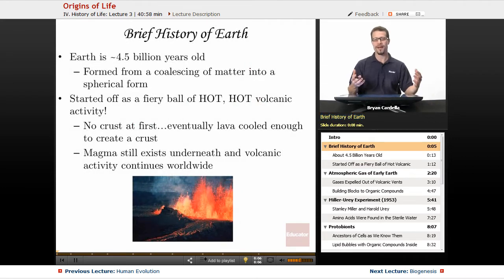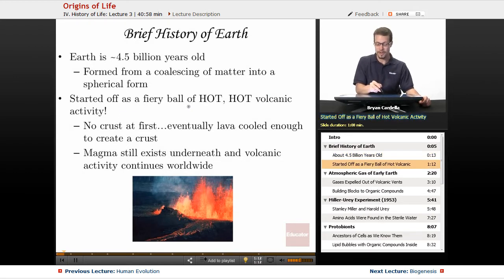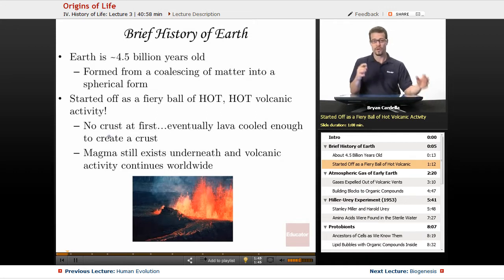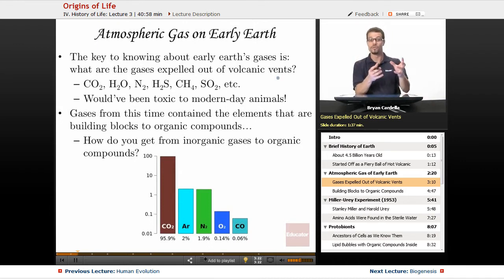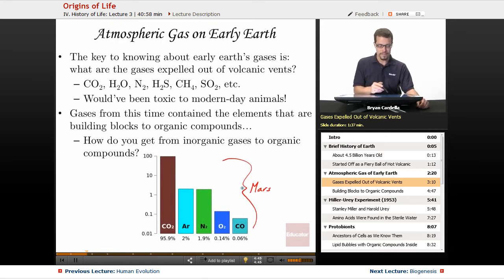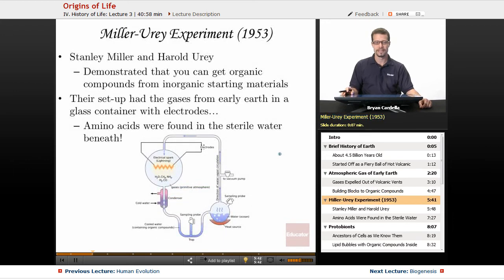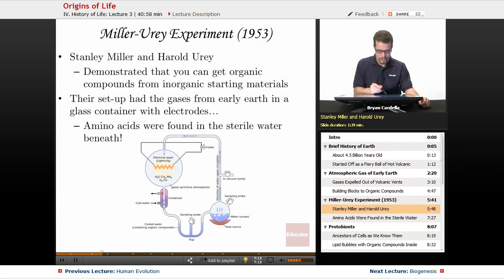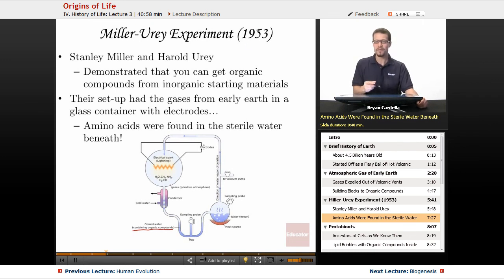How Life Began? The Origin of Life and Planet Earth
Full example of the origin of Earth from Educator.com’s Biology class. Want more than just one video example? Our full lesson includes in-depth video explanations of how life began on Earth with even more worked out examples ►See the entire syllabus

In this video, we’ll discuss a brief history of Earth, how it was formed, the existence of atmospheric gas and Miller-Urey’s experiment. This Biology lesson will be useful when understanding about the beginnings of Planet Earth.

Like other instructors such as Khan Academy, CrashCourse, Khan, Bozeman, ExamFearVideos Our Biology instructor is pretty awesome too. Professor Cardella brings both extensive knowledge and engaging delivery with his 10+ years teaching life sciences and stand-up comedy experience. His other courses on Educator include Anatomy and Physiology and AP Environmental Science.